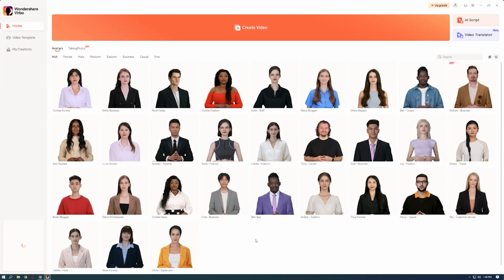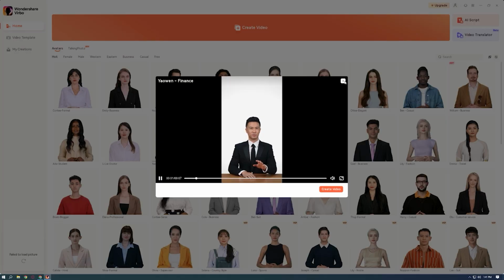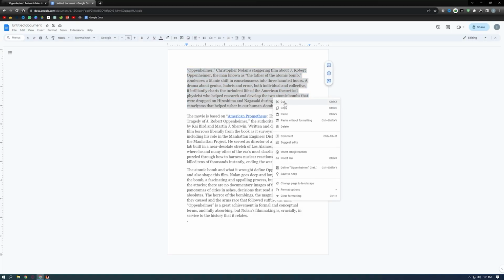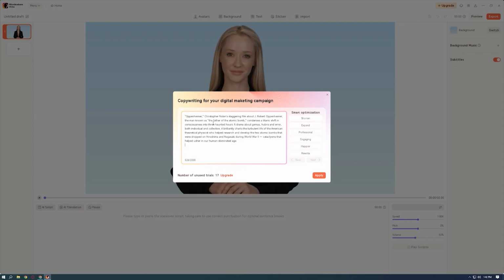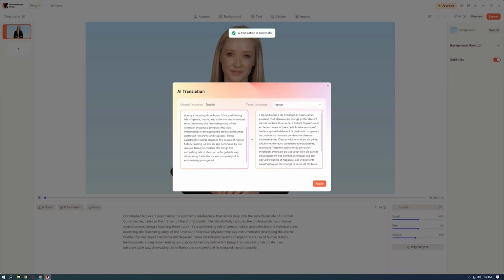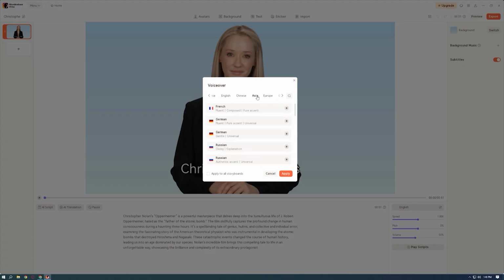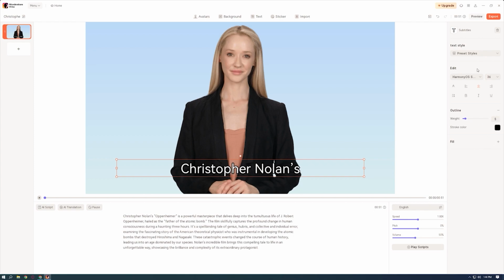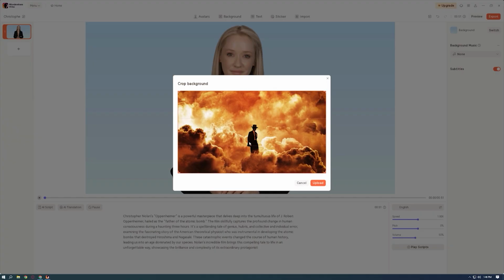Create A Movie Review Channel With AI || AI Video Generator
Are you a film enthusiast looking to start your own movie review channel but worried about the time and effort it takes to produce engaging video content? Look no further! In this video, we'll show you how to leverage the power of AI with an AI Video Generator to kickstart your very own movie review channel.

🔗 Tools used in this AI video generator Video:
Wondershare Virbo:

With the rapid advancements in artificial intelligence technology, you can now streamline the content creation process and bring your passion for cinema to the online world effortlessly. Discover how AI can help you generate high-quality video reviews, edit clips, and even provide you with script ideas, making your channel stand out in the crowded YouTube landscape.

In this step-by-step tutorial, we'll walk you through the process of setting up and utilizing an AI Video Generator for your movie review channel. You don't need to be a tech genius to get started – we'll simplify the entire process, from selecting the right AI tool to creating captivating and informative video content.

Whether you're a seasoned reviewer or just starting, this video will provide you with valuable insights into how AI can be your trusted partner in the world of movie critiques. Say goodbye to time-consuming editing and tedious scriptwriting, and say hello to a more efficient and enjoyable content creation journey.

Join us on this exciting adventure and learn how to harness the power of AI to create a movie review channel that captivates your audience, saves you time, and allows you to focus on what you do best – sharing your love for movies!

Let's make your movie review dreams a reality today!

In this step-by-step guide, we will explore the fascinating world of creating a movie review channel using AI technology, specifically the Oppenheimer AI Video Generator. Running a movie review channel has become an increasingly popular means of generating income online. With people's growing interest in learning about movies before watching them, there is a substantial audience waiting to hear your insights.

In this video presentation, I will walk you through the entire process of establishing a movie review channel without showing your face on camera. Join me for an in-depth exploration of the steps involved in setting up your very own AI-powered movie review channel with the remarkable Oppenheimer AI Video Generator.

In the ever-evolving world of content creation, staying ahead of the curve is essential to maintain an engaged and growing audience. Video content has become a dominant force in the digital landscape, and with the emergence of AI technologies, creators now have powerful tools at their disposal to revolutionize their content production. In this article, we delve into the exciting prospect of creating a movie review channel with AI, showcasing the potential of AI Video Generators and the myriad benefits they offer to content creators.